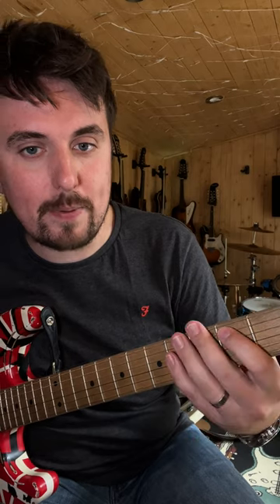Barracuda Easy Beginner Guitar Lesson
Barracuda by Heart Easy Beginner Guitar Lesson